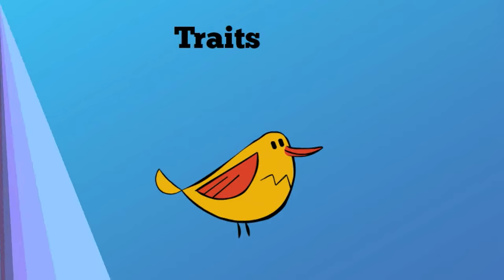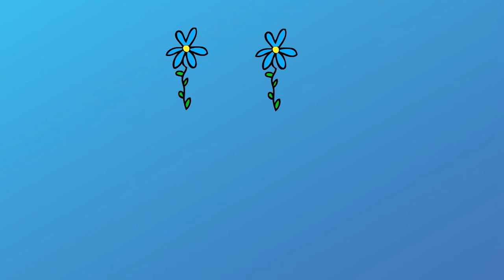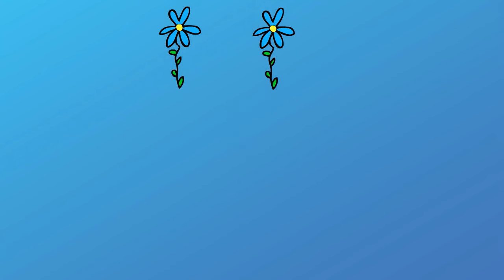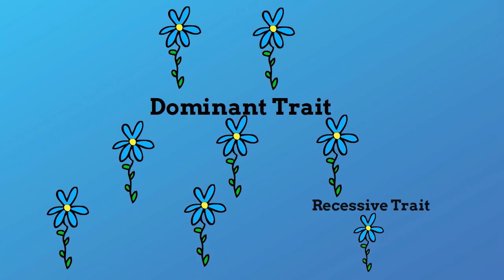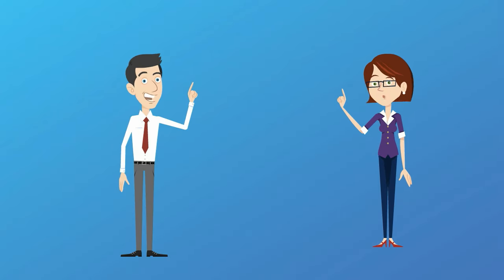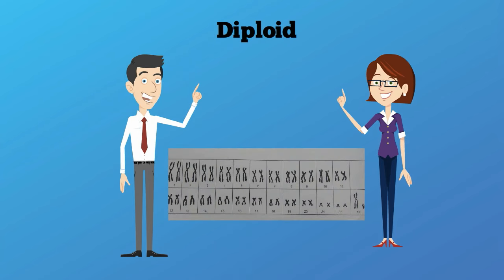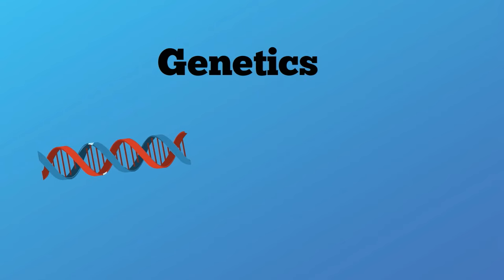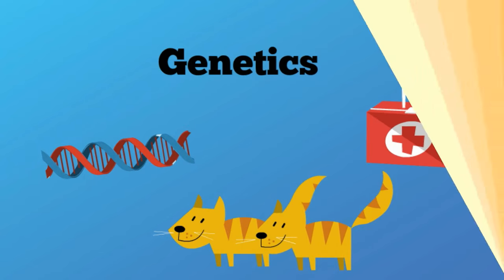Heredity- Why you look the way you do?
Heredity
The passing of traits from one generation to another.
It helps answer why you look the way you do.
Welcome to MooMooMath and Science
In this video I would like to talk about Heredity
or why you look the way you do.
Have you ever wondered why you look a little like mom and dad,but not exactly.
Heredity is the passing of traits from one generation to another.
What are traits?
Traits are characteristics that can be passed from one generation to another.
Examples include your eye color, the color of a dog, or the beak of a bird.
In the 1800's Gregor Mendel, while growing pea plants noticed that some traits like height of a plant may change from one generation to the next.
For example, if he crossed two tall plants together, in the first generation he would get tall plants.
However, in the second generation he may get three tall and one short plant.
He classified the first generation trait as the dominant trait. The trait that was masked of covered up as the recessive trait.
The reason you get dominant and recessive traits is that you get one copy of the trait from mom and another copy from your dad.
Most human cells are diploid because they contain a set of chromosomes.
This helps explain why you look similar to your mom and dad, but not exactly.
Since Mendel's time there is been a whole field of Science that studies heredity called genetics.
Lately the field of genetics has been busy.
They have mapped the human genome,cloned animals, and find cures for genetic disease.
Hope this helps with your understanding of heredity.
MooMoomath and Science uploads a new Math or Science video everyday.